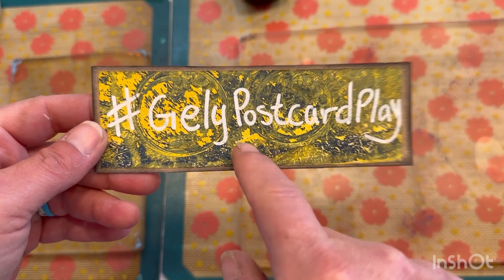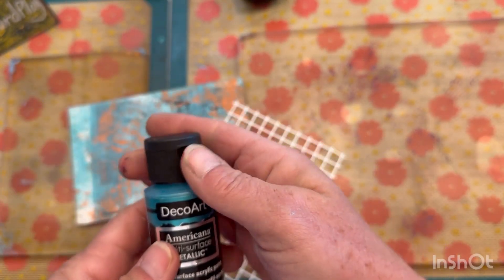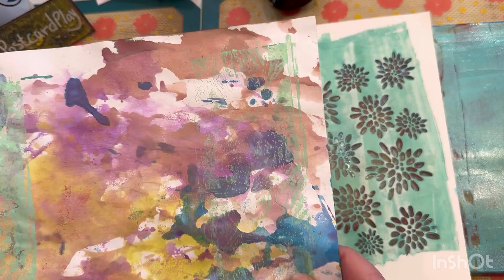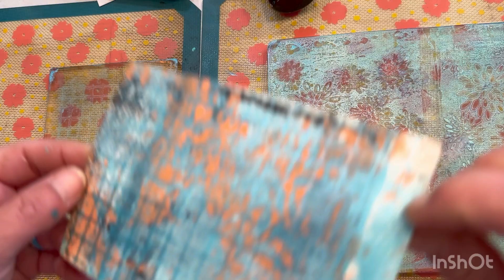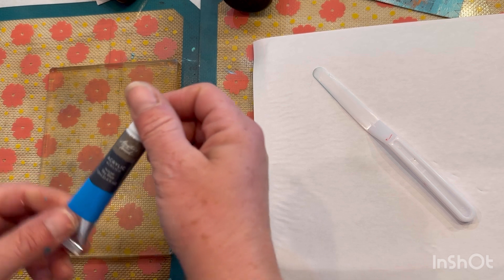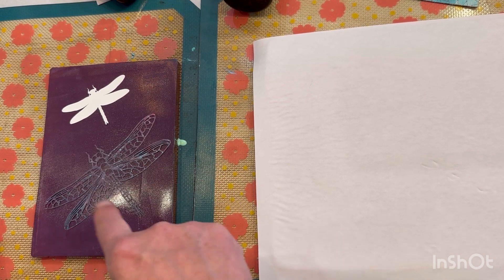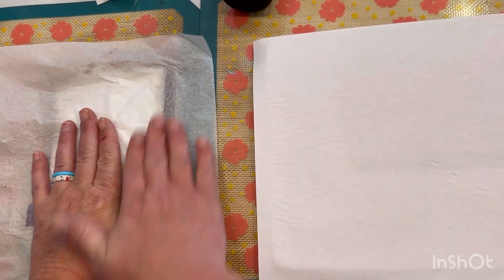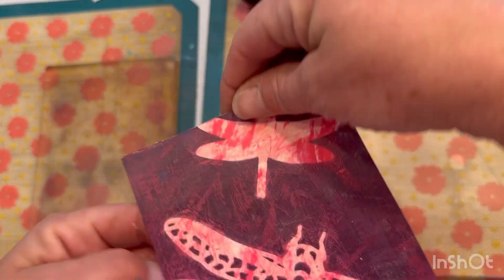Day 28 of gelypostcardplay/2 cards, 4 dragonflies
Dragonfly stencils/masks can be found @PMartistStudio as well as many other amazing stamps and stencils!

Anyone else love butterflies and dragonflies?